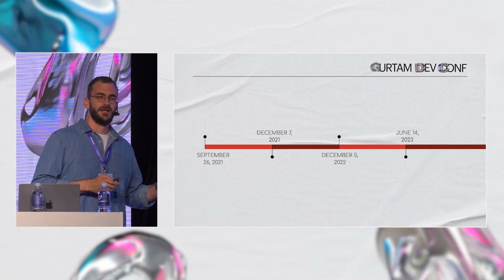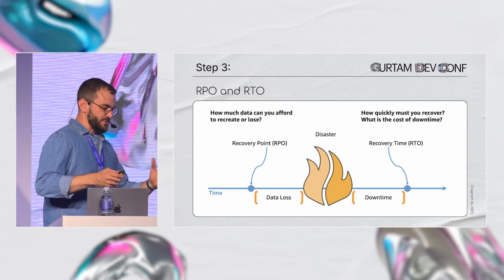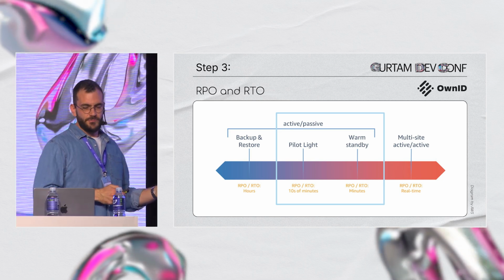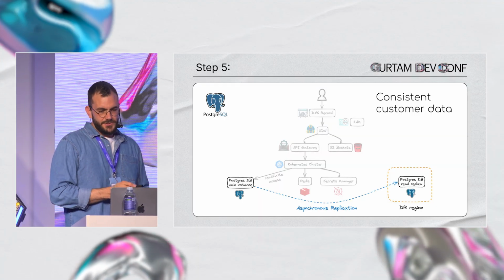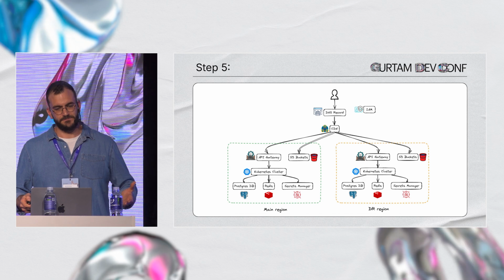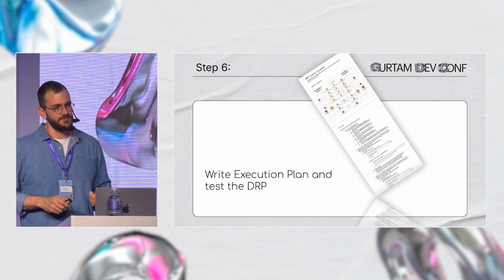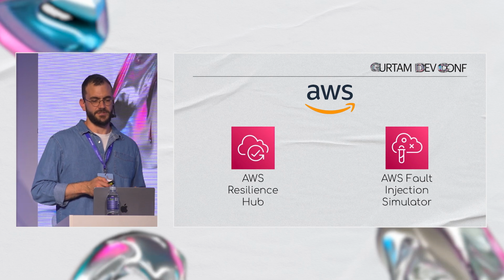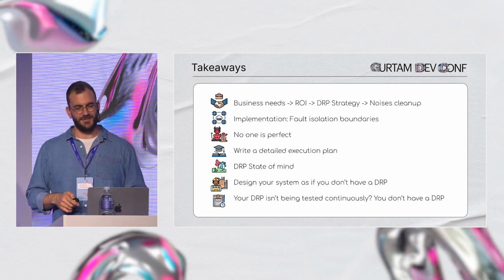Gurtam DevConf 2024: A Journey of Crafting and Validating Disaster Recovery Plan | Yedidya Schwartz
In the ever-evolving landscape of business continuity, organizations strive to ensure minimal data loss and swift recovery in the face of disruptive events. In this talk, I embark on a compelling journey, exploring the intricate process of crafting and validating a DRP. Through a real-world use case Yedidya led, he will delve into the practical application of RPO, RTO, Terraform modules, Github actions, execution plans and various DRP architectures, shedding light on the critical decisions, challenges, and successes that arise along the way.